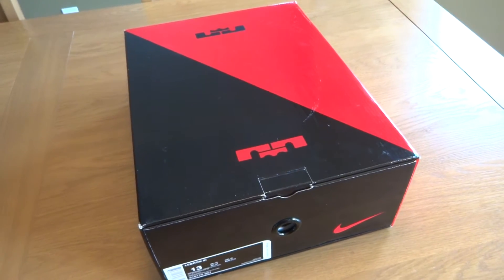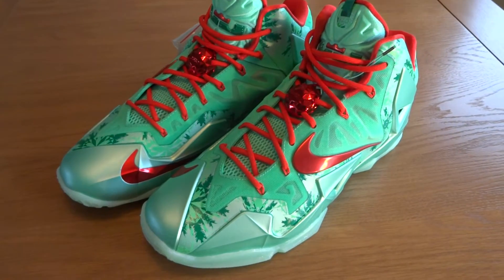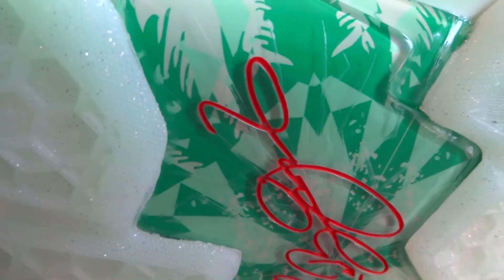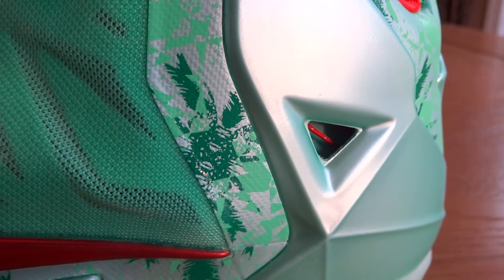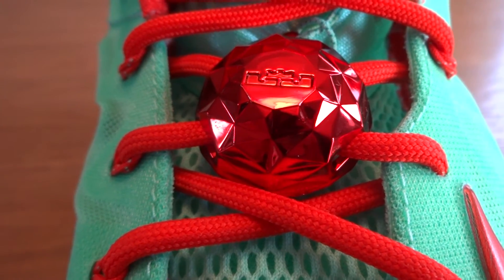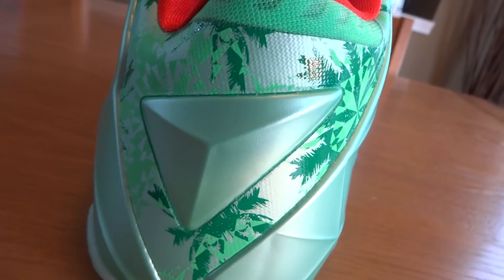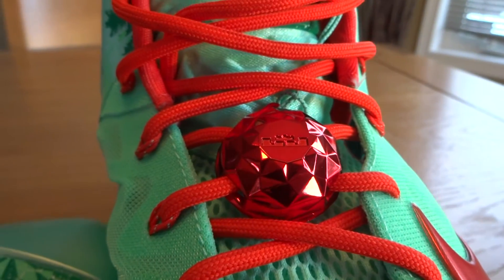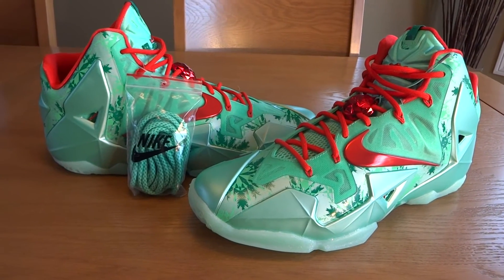Nike LeBron 11 Christmas - Detailed Reveiw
This is a detailed review of the Nike LeBron 11 Christmas. This colorway of the Nike LeBron 11 released the day after Christmas on December 26th 2013.